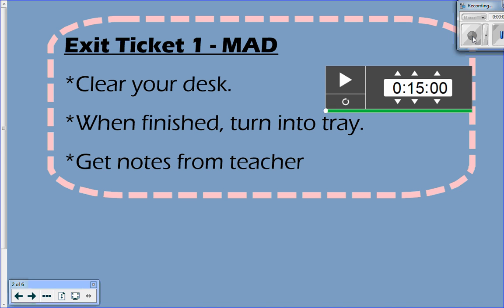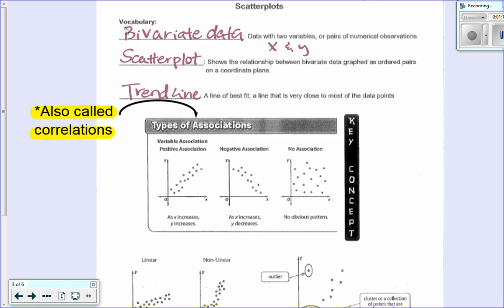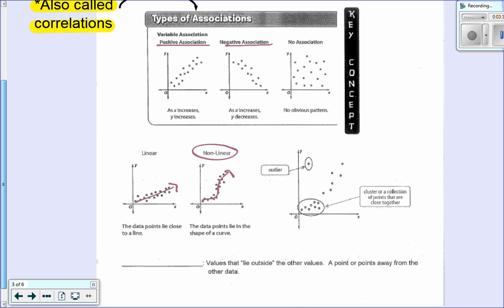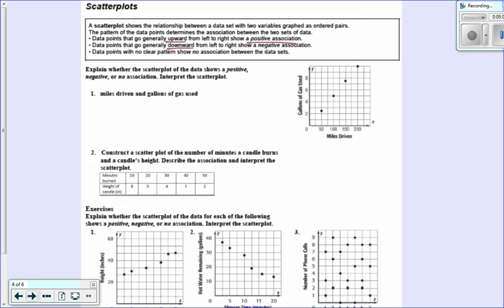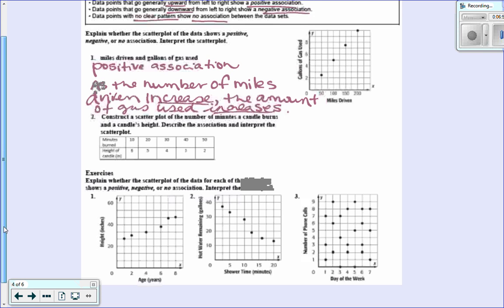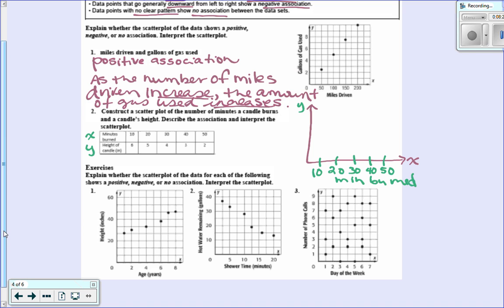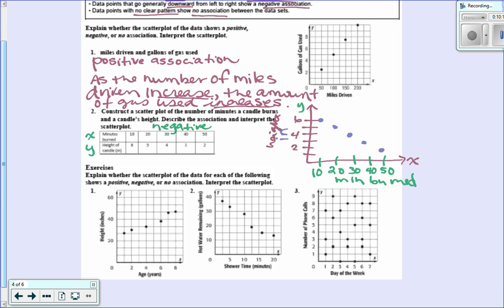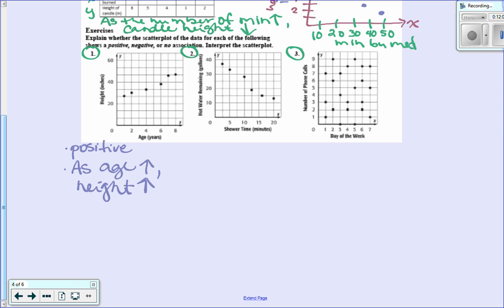PAP 2 18 Scatter Plots